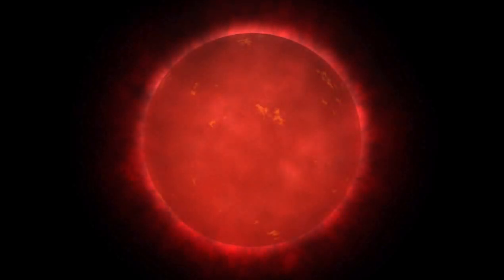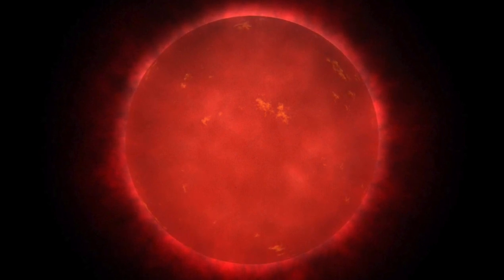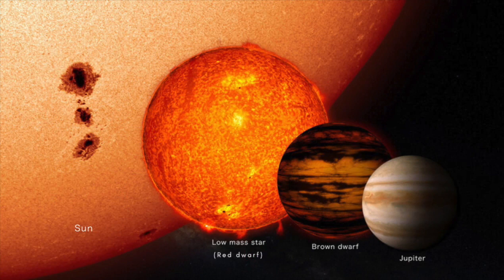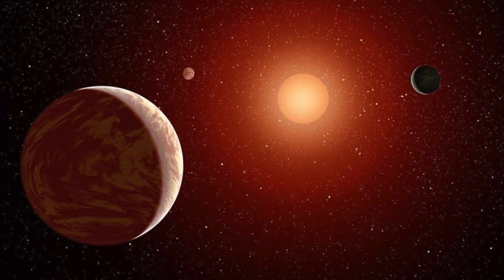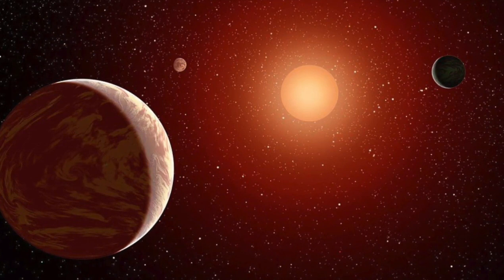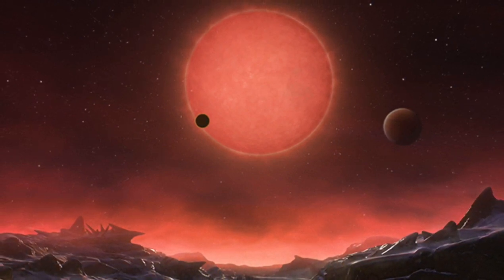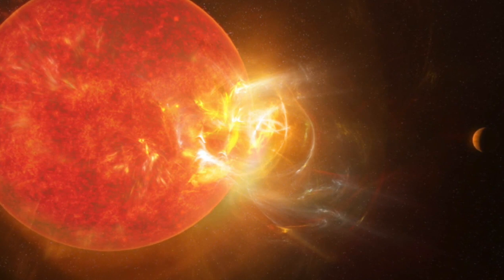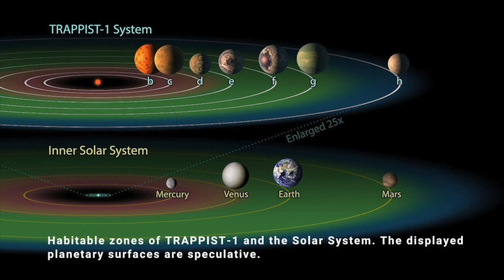Red dwarfs and their planets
Red dwarfs are the smallest, dimmest, coolest, and most common, type of main-sequence star in the universe. Main sequence means that they’re still making heat and light by fusing hydrogen into helium in their cores. The characteristic properties of red dwarfs stem from their low mass, which ranges from less than a tenth to about a half that of the Sun.